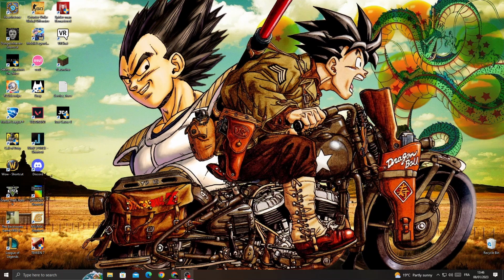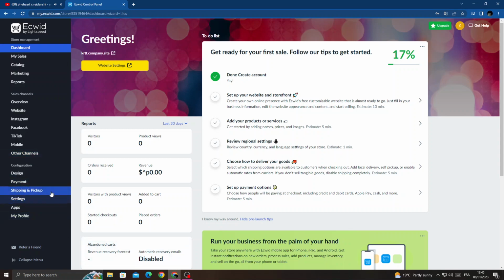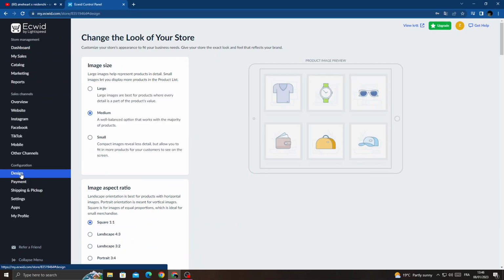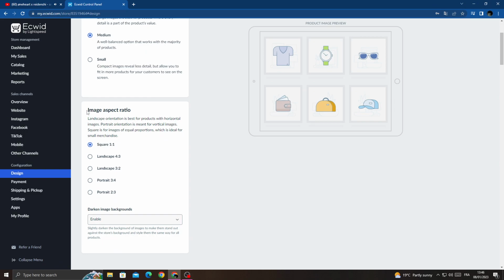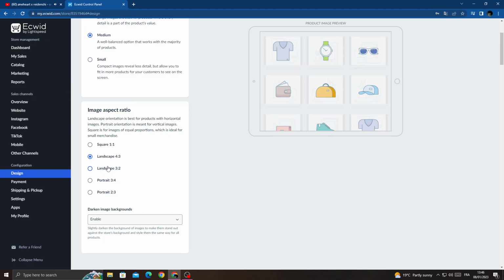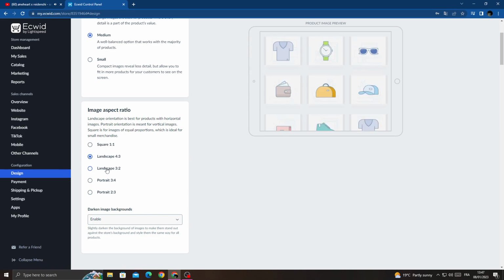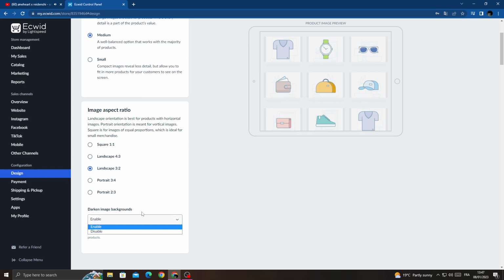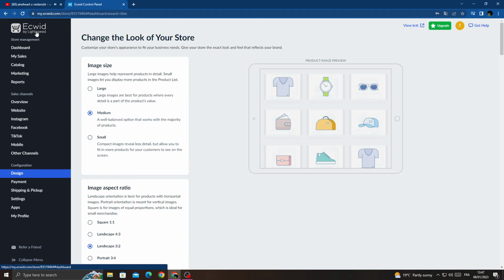How to Edit and Change Your Store Image Aspect Ratio on Ecwiid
in this video we discuss :